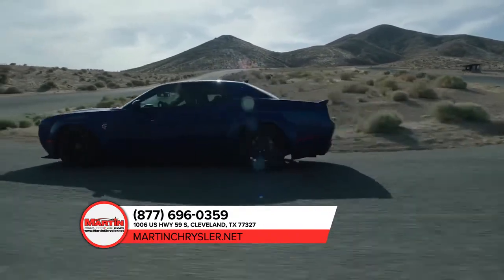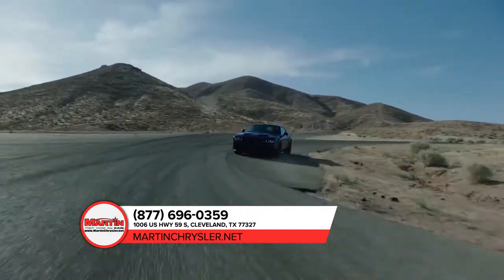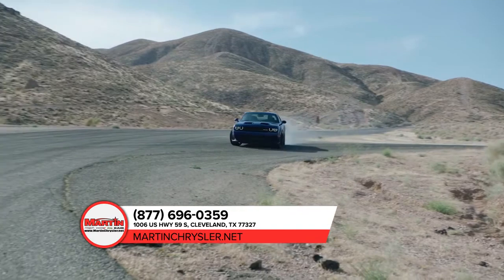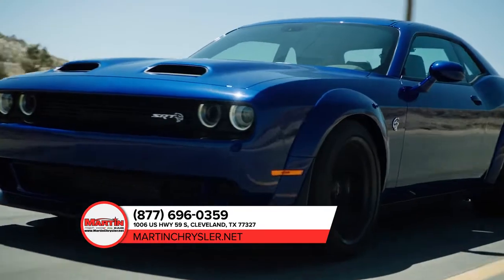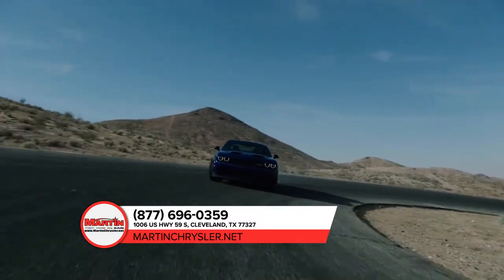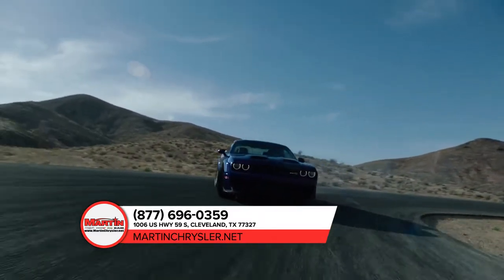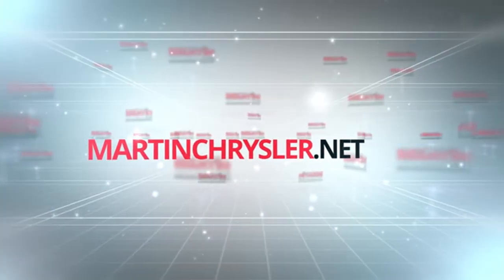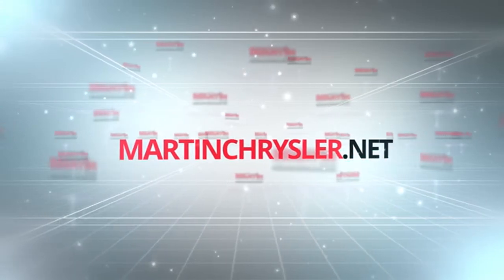New 2020 Dodge Challenger Humble TX | 2020 Dodge Challenger sales Spring TX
to find out more information about our inventory!

2020 Dodge Challenger

Looking for a new Dodge to suit your needs? Martin Chrysler located near Spring  TX is the place to go! We have a wide range of new and used Dodge's waiting to be driven today. Our exceptional staff will do anything to assist you in getting in a new Dodge quick and easy as possible. Give us a chance to provide you with the excellence and efficiency you deserve. If you are in or around Spring  TX stop by Martin Chrysler today and see how we will earn your trust and business for your next Dodge in the area!